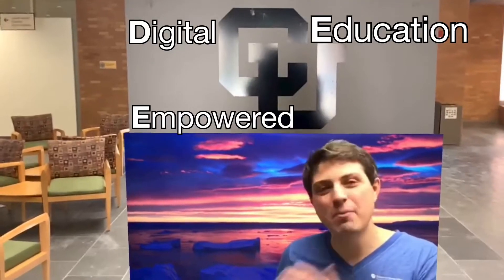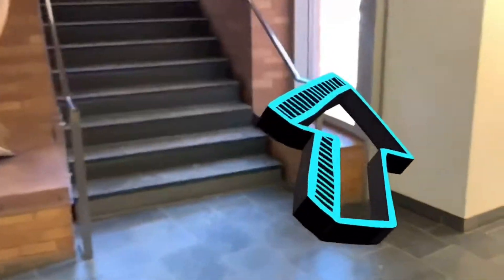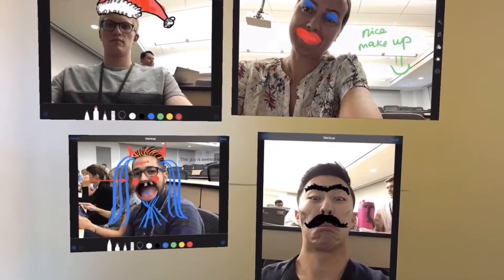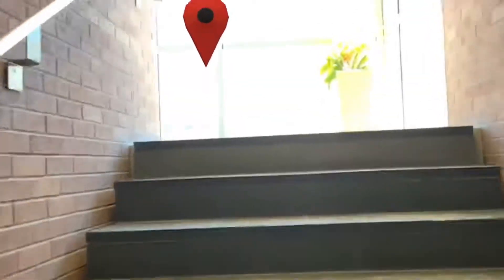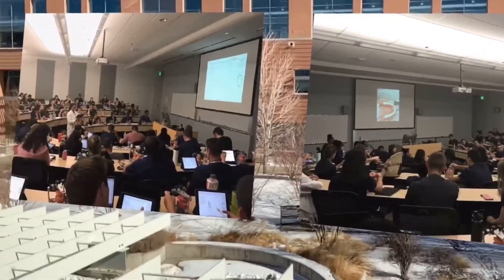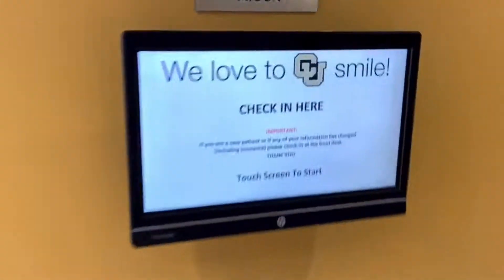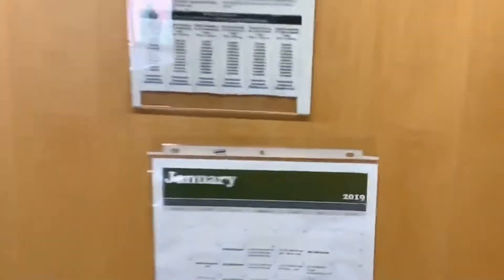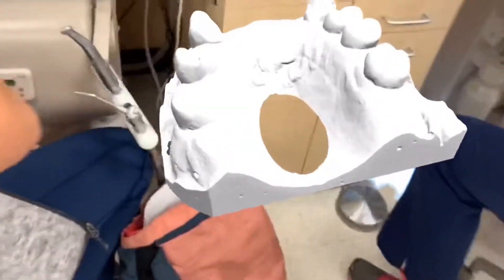Apple Distinguished Educator Application: Class of 2019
In this Augmented Reality video, I share all of the things that we are doing in the School of Dental Medicine on the University of Colorado Anschutz Medical Campus using Apple Technologies (with a healthy dose of authentic learning pedagogy).

The video was produced with Torch AR, Filmed with the screen capture feature in iOS 12, edited with Luma Fusion, and stabilized with Emulsio. All on iPad.

Let me know if you have any questions. I love talking about (and creating) this stuff.